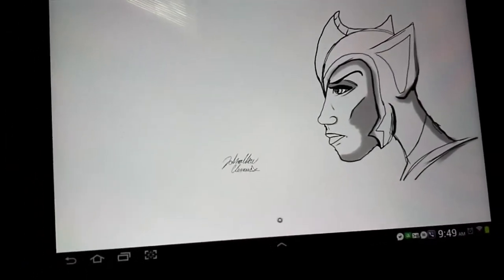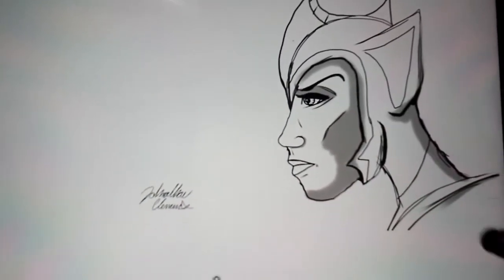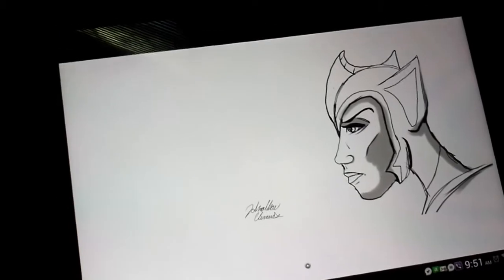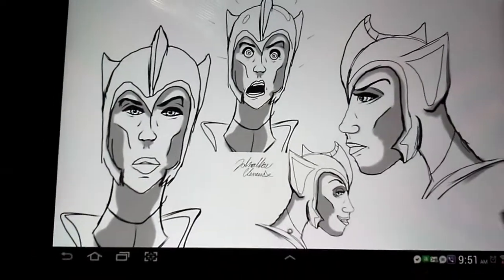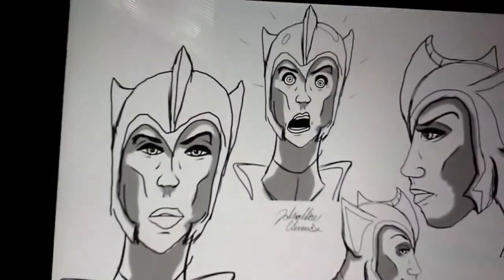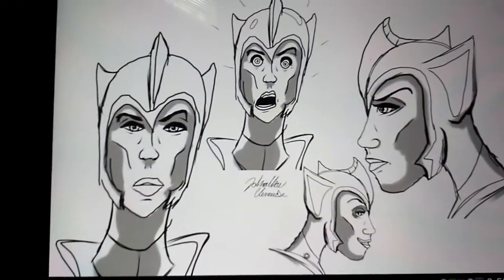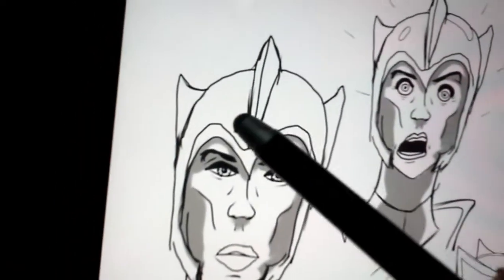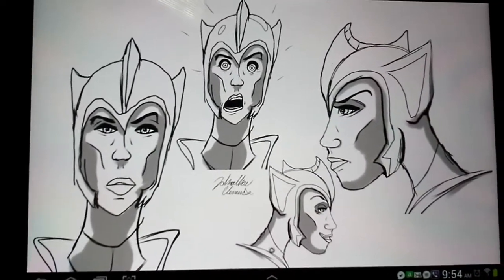Character creation in sketchbook pro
Here are a few tips that could help you get things going if you are trying to make a comic or book. In this video you will need the app sketchbook pro for android or ipad. Feel free to let me know what you think of this video and let me know if it helps you. :)